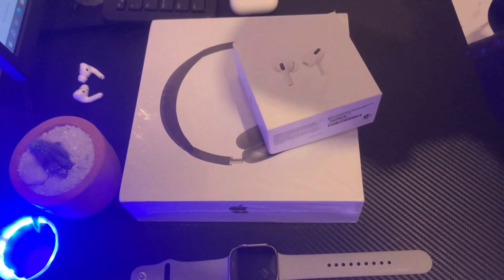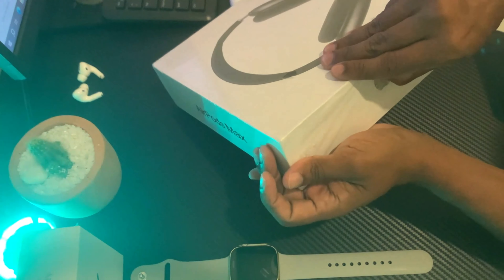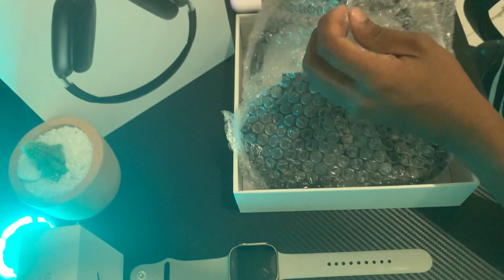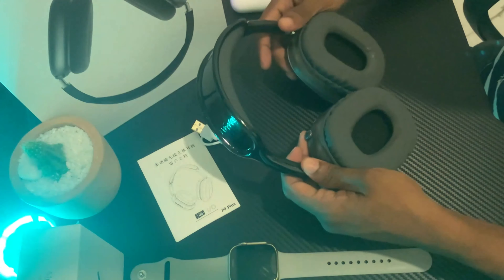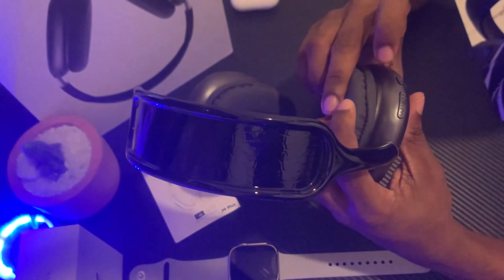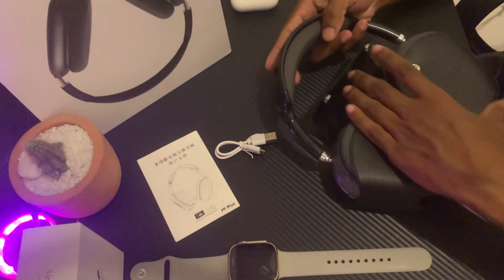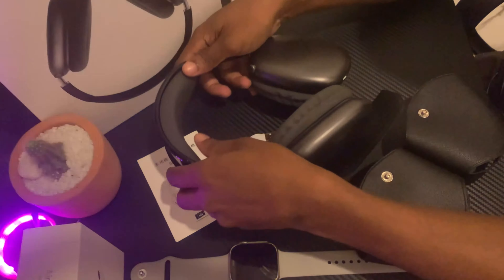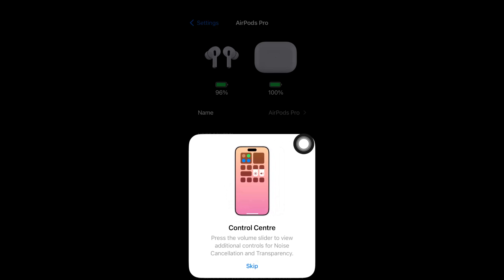Airpods max premium clone unboxing Sri lanka |සිංහලෙන්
❤මෙන්න පට්ටම Clone Headset එකක්❤
Airpods Max Premium Clone ( AAA GRADE)
(Pop Up Pairing Support)

✅ Android / IOS Support
✅ Supper Bass and Supper  Clear Sound
✅ Same As Original Product Appierence
✅ Serial Numbers Including Box
✅ 4 Hours Battery Life
✅ FREE Leather Cover
✅ Bluetooth / AUX / FM / SD card Slot
✅ Micro Charging Pin
✅ Battery Popup
✅ Pop Up Pairing
✅ Propper Packing Same as Original

හොද නරක Comment  කරන්න
Like...Comment...Share...

lkgadgetroom@gmail.